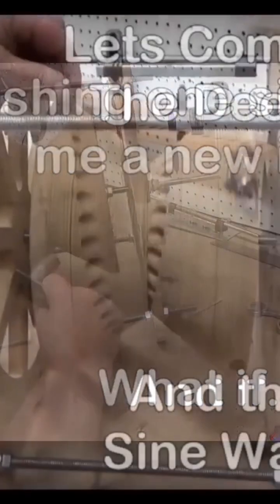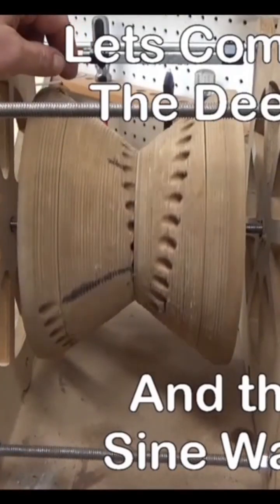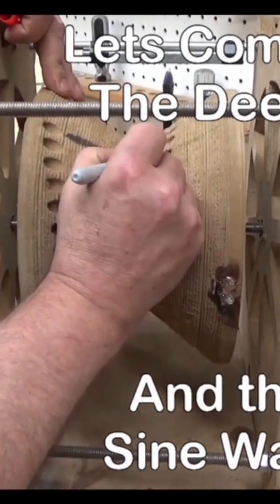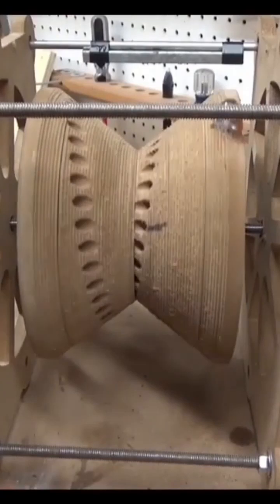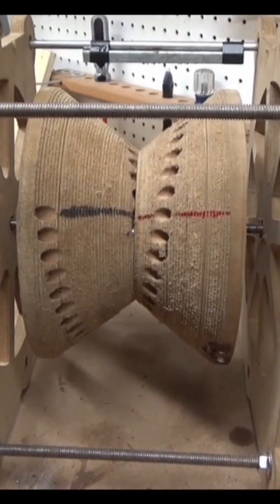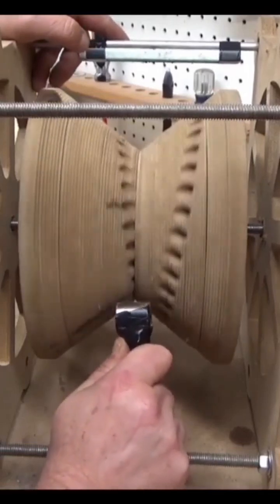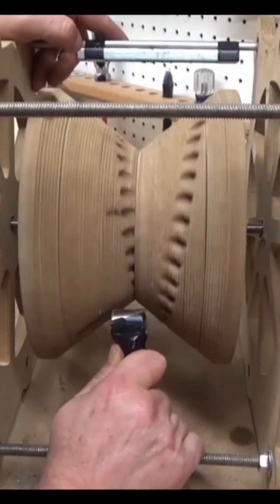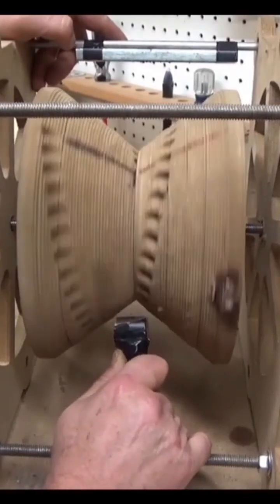Deep V Gateless Permanent Magnet Motor, Spacer Added, Experiments. March 31, 2021